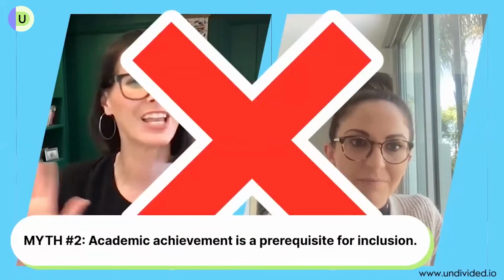Debunking Inclusion Myths: Academics Are Not a Prerequisite for Inclusion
The Undivided team debunks common myths surrounding education for children with disabilities. Myth #2: Academic performance is a prerequisite to have your child in an inclusive, general education setting. Featured in this discussion is Dr. Caitlin Solone. She’s an education advocate, teacher-educator, and Administrator for the Disability Studies program at UCLA, where she teaches courses, develops curriculum, and engages in collaborative research.
Also in the discussion is Lindsay Crain, Undivided’s Head of Content & Community.